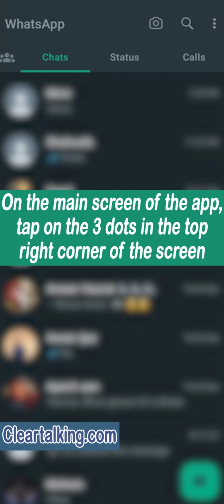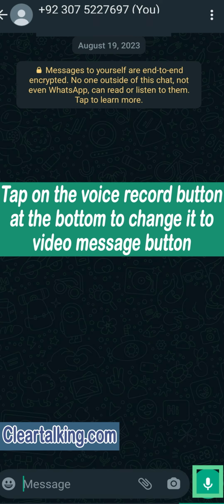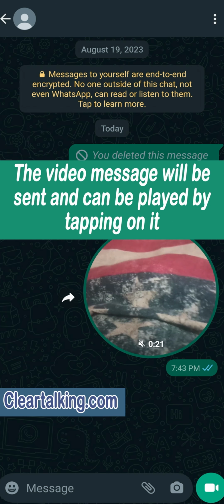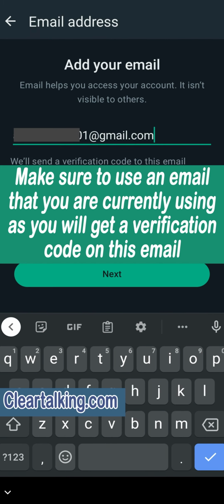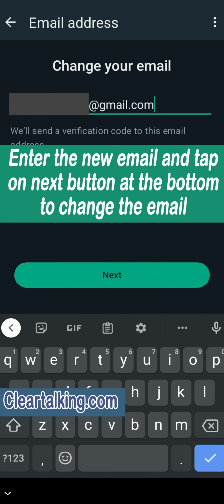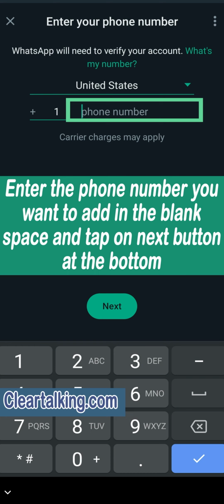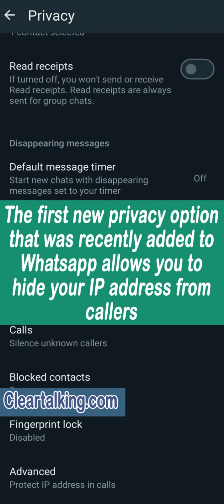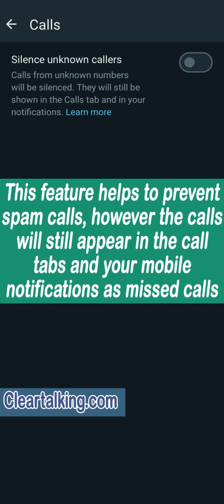Best and Top of the line, 04 New WhatsApp Features?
Visit

Video messages on WhatsApp allow you to instantly record and share up to 60-second video messages directly in the chat. To use the Video Messages feature, go to WhatsApp Settings then goes to Chats to turn Instant Video Messages on and off. When turned on, you'll be able to switch between sending voice and video messages by tapping the icon directly in the chat.
You can see if your recipients have played your video message. Press and hold your sent video message then click on Info option. Recipients who have played your video message will appear under Played by
Two-step verification is an optional feature that adds more security to your WhatsApp account. You’ll see the two-step verification screen after you successfully register your phone number on WhatsApp. Learn how to enable two-step verification in this article.
This helps to safeguard your account by allowing WhatsApp to email you a reset link if you ever forget your PIN, and email you a verification code when you register your account.
To set up a second account, you will need a second phone number and SIM card, or a phone that accepts multi-SIM or eSIM. Simply open your WhatsApp settings, click on the arrow next to your name, and click “Add account”. You can control your privacy and notification settings on each account.